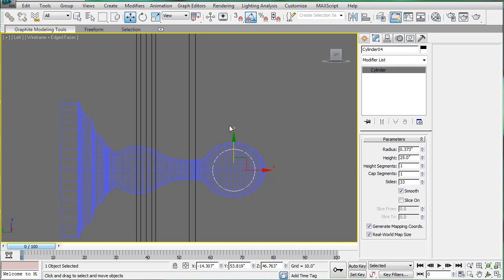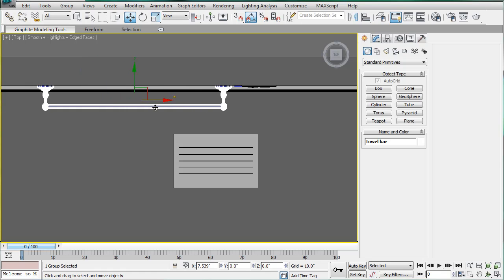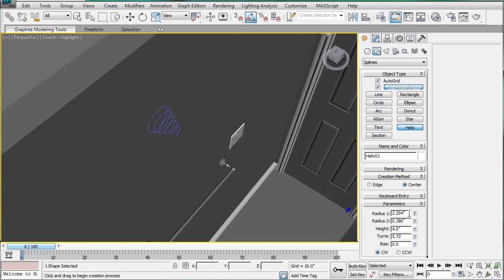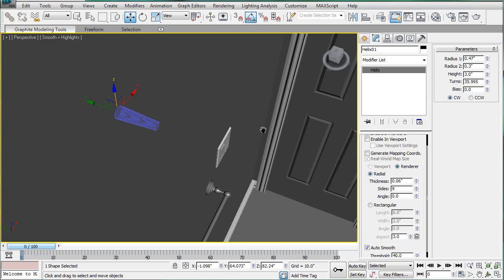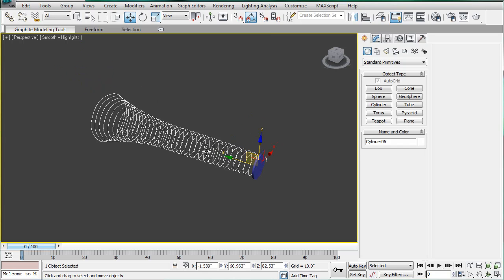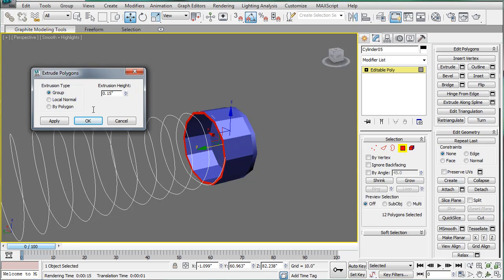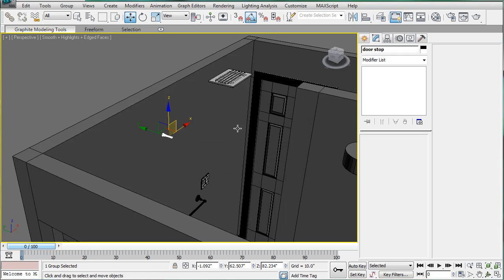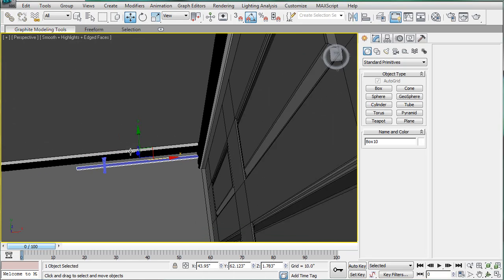3ds Max tutorial - Interior Architectural Design: Bathroom part 16